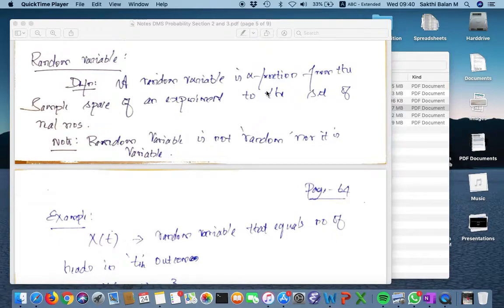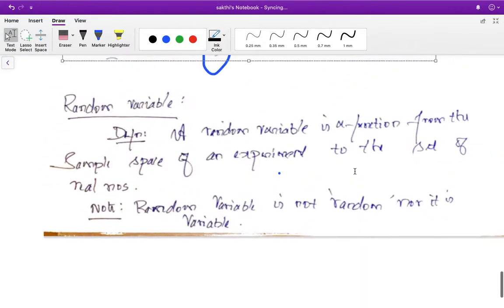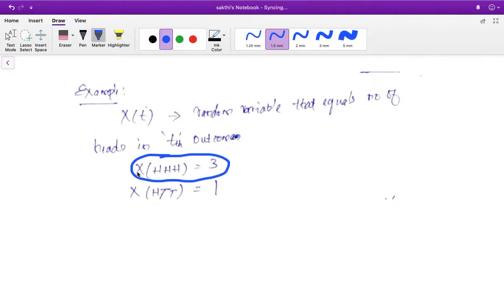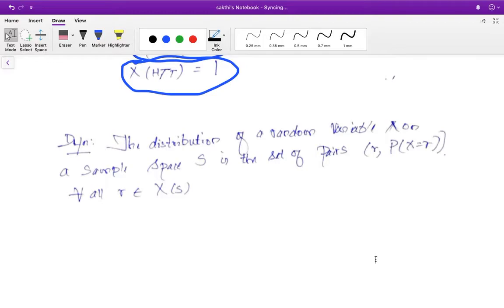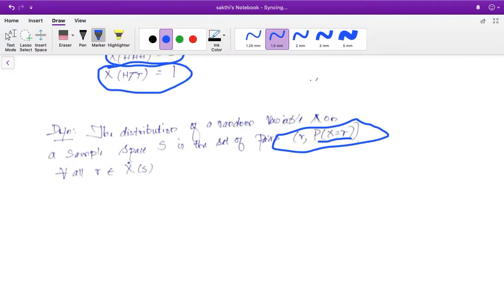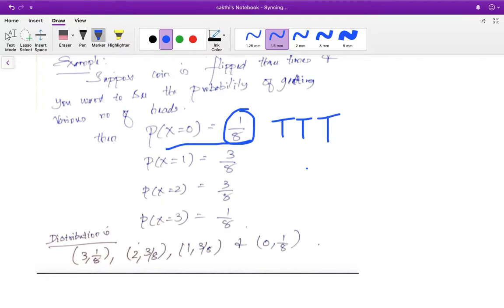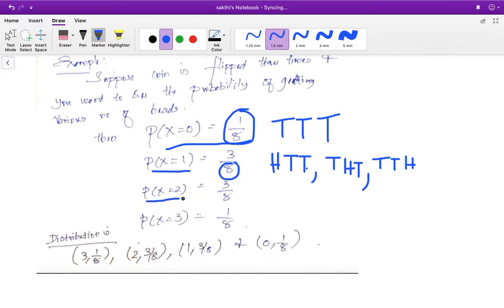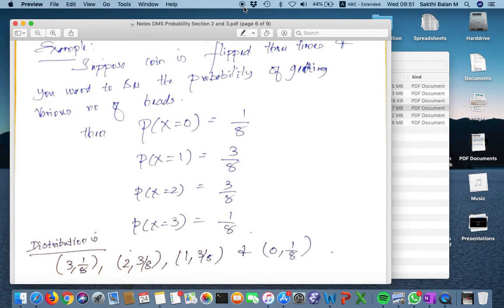04.Probability Random Variable